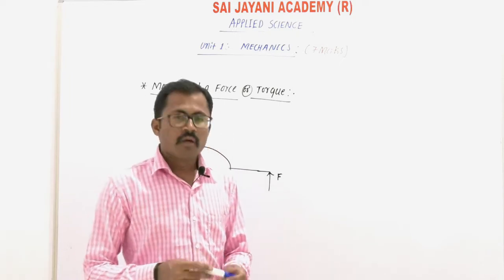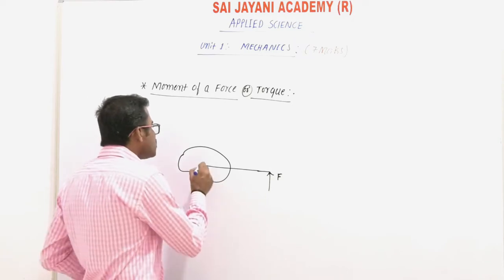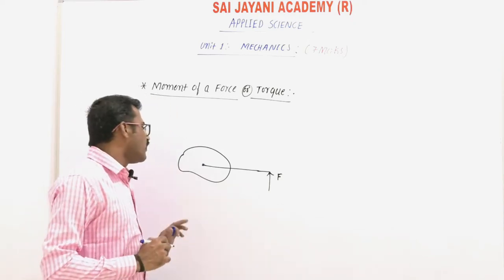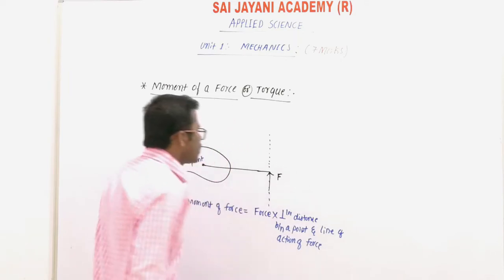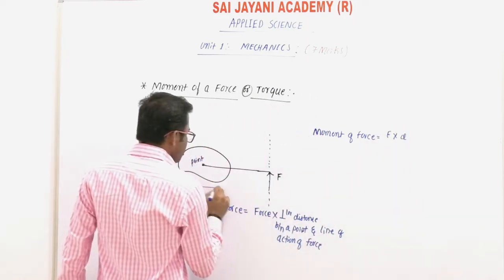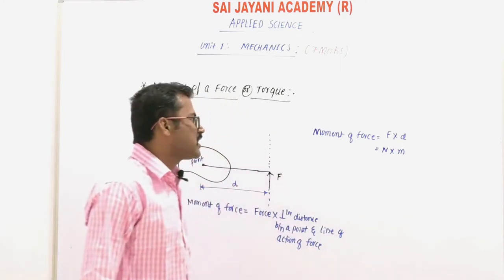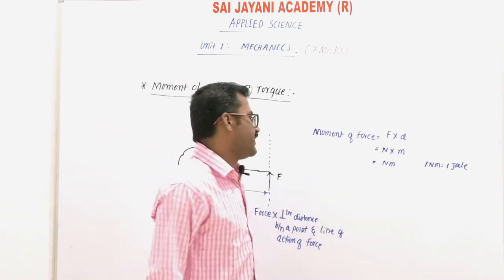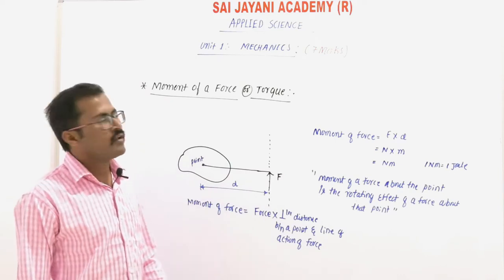DCET | APPLIED SCIENCE| UNIT 1| MECHANICS | #11 MOMENT OF FORCE OR TORQUE| SAI JAYANI ACADEMY (R)